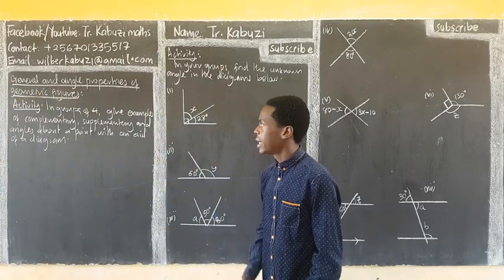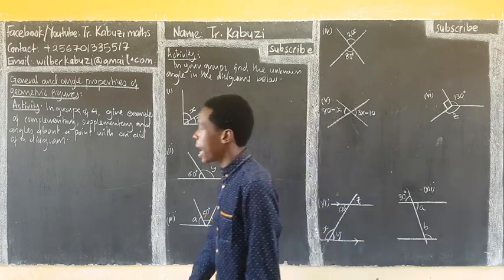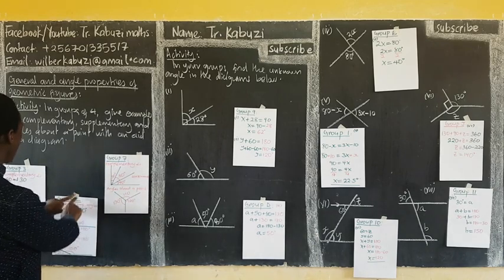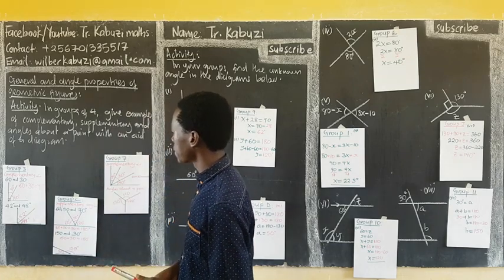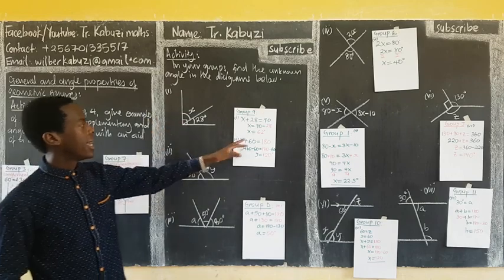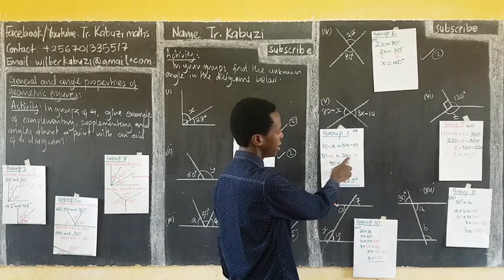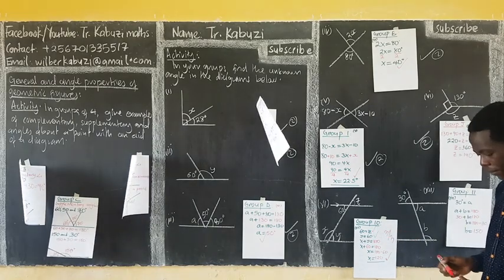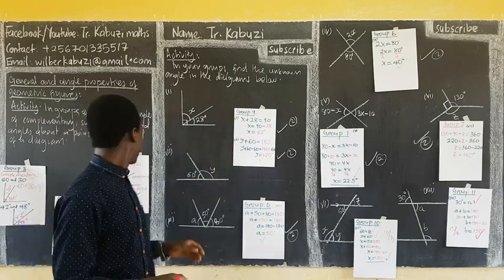Chapter 8: Angle properties of geometric figures:lesson 4.................